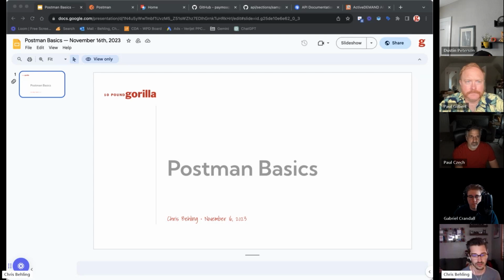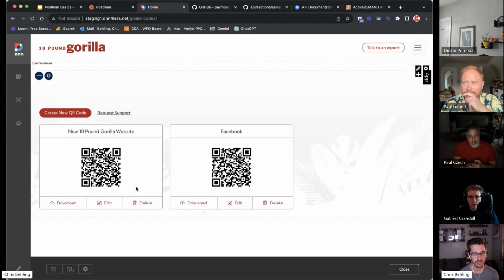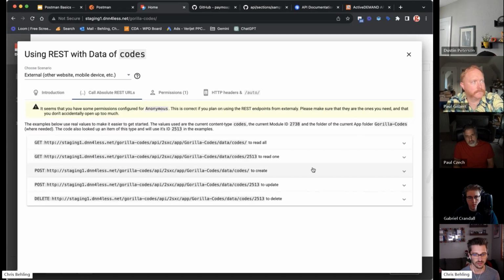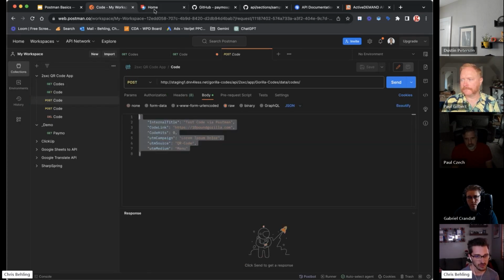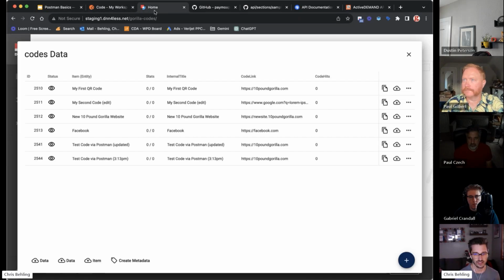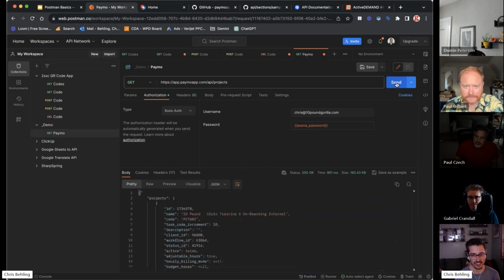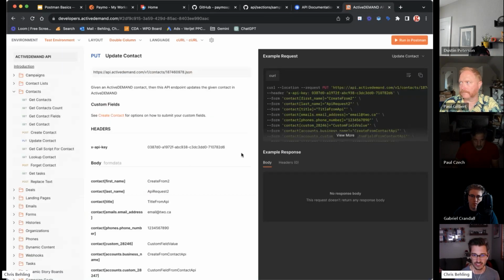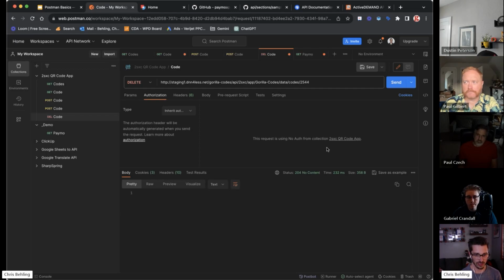Intro to Postman — The Gorilla Learning Lab (#12)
In this episode of The Gorilla Learning Lab, Chris Behling gives us a brief introduction to using Postman for development that requires interacting with APIs.

10 Pound Gorilla is a United States-based website development, design, & digital marketing firm leading the industry in innovation and delivering top-notch solutions since 2003. Often referred to as the Navy Seals of Web Development, 10 Pound Gorilla's elite team of designers and developers create websites and applications optimized to increase conversions and mainstream business processes. Their full-circle marketing strategies focus on driving traffic, engaging visitors, generating leads, and increasing ROI.

0:00 Intro
1:18 Looking at Postman
2:08 Example App
11:20 Authentication
14:11 Example
18:43 Conclusion